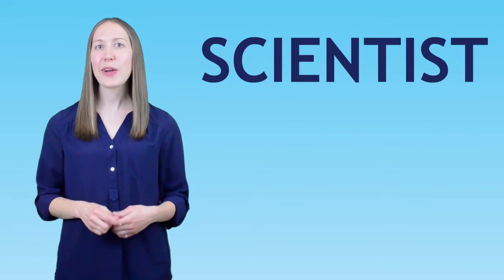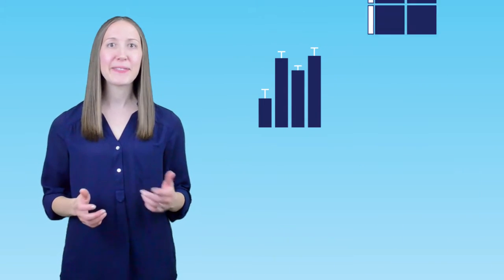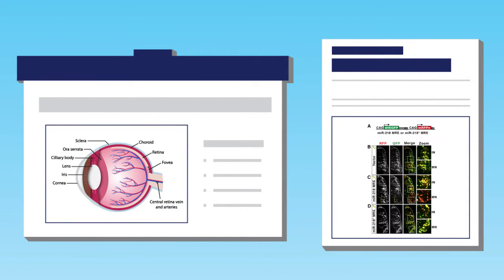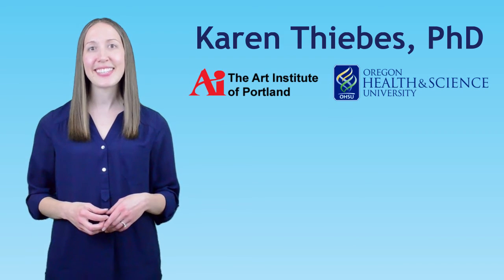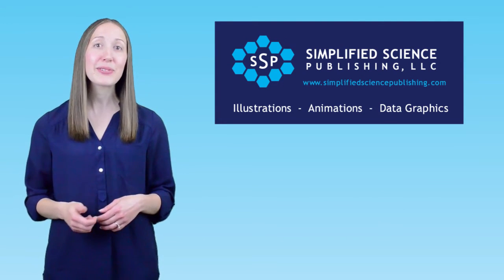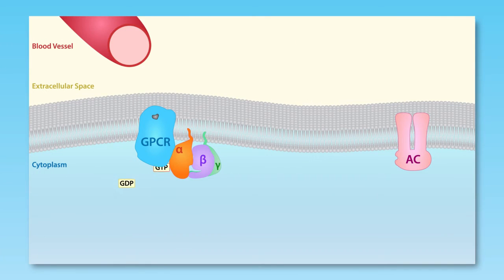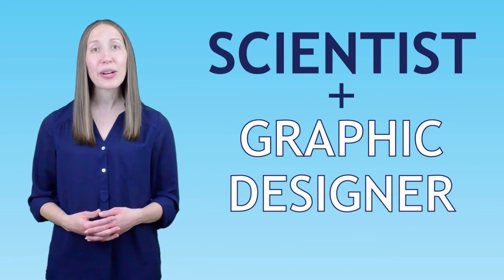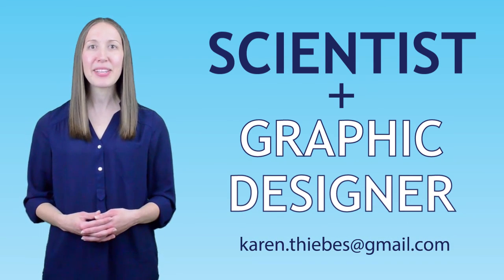Simplified Science Publishing 2016 Promo Video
Here is my promo video for 2016! It has been an exciting year working with scientists, educators and businesses to bring their scientific stories to life. to collaborate!